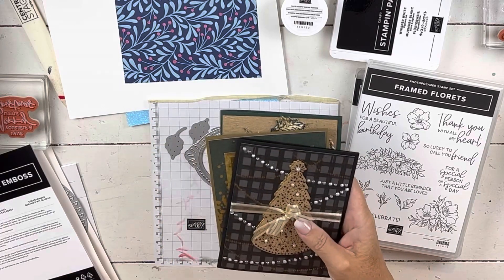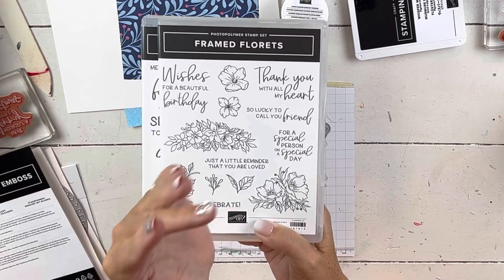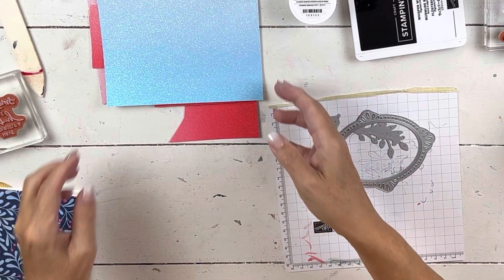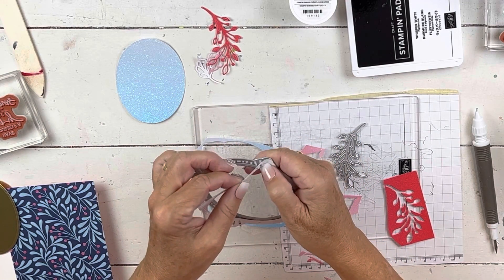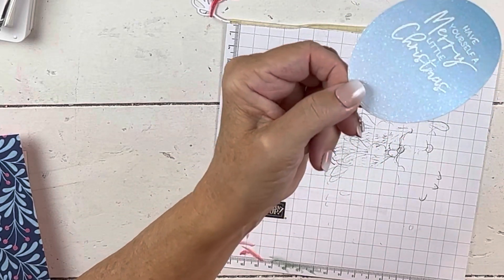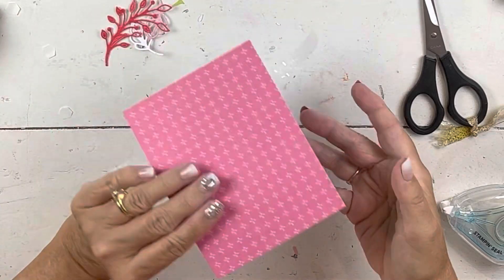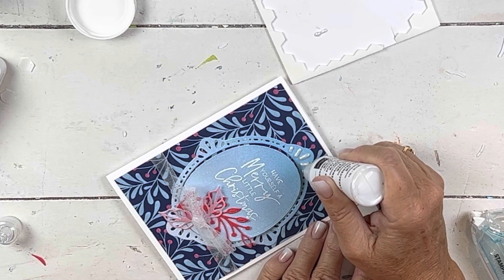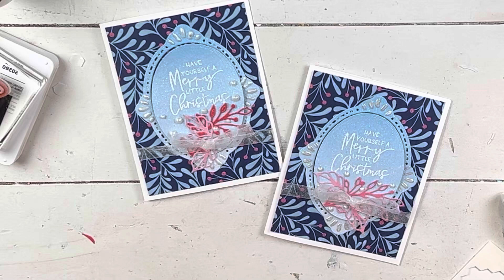Sneak Peek! Fitting Florets Holiday Edition: Learn More Stampin' Up!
Also find out about my upcoming online class and Card Club!